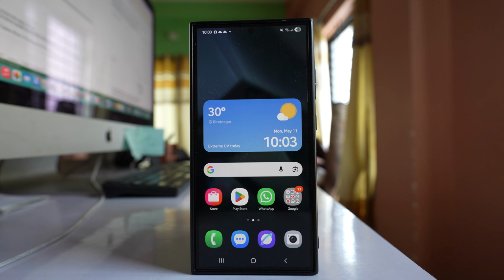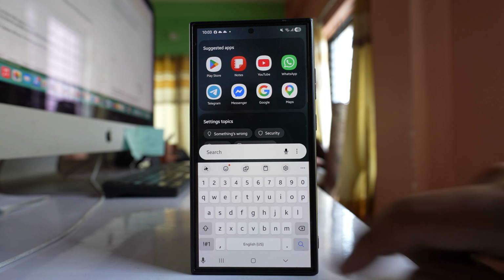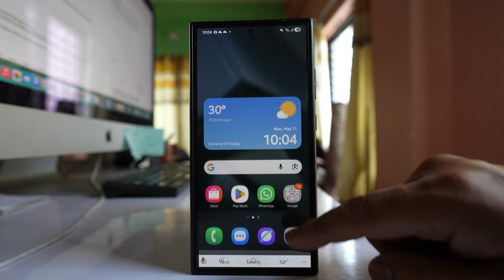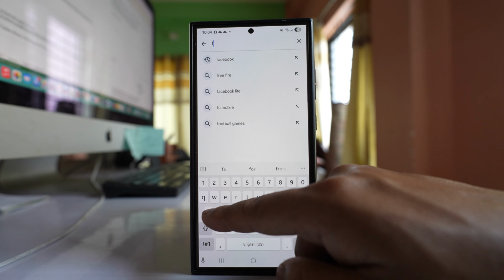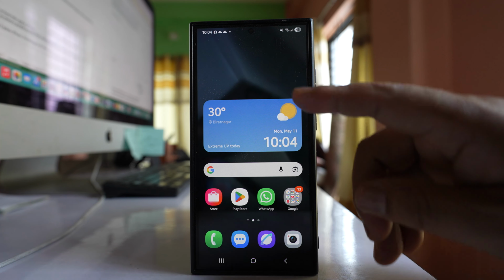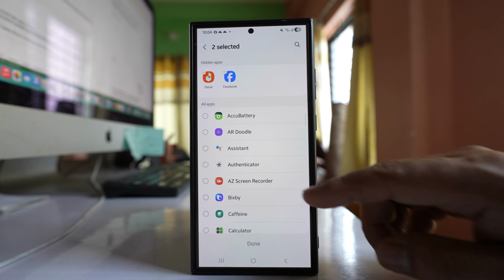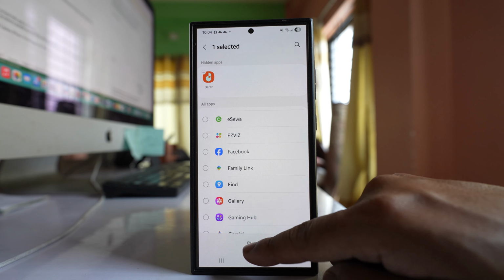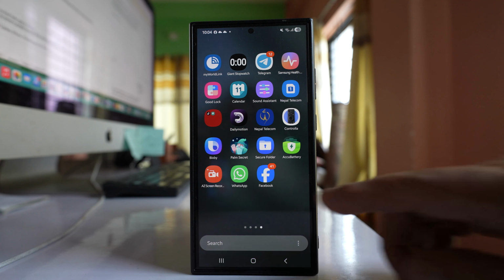Why Do Apps Only Open From Play Store But Not Home Screen or Search? — Fixed!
Is your app opening fine from the Play Store but NOT from your home screen, app drawer, or phone search? You're not alone! In this video, I'll show you exactly why this happens and how to fix it in just a few simple steps — no technical knowledge required!

What You'll Learn:
✔ Why apps won't open from home screen but work on Play Store
✔ How to fix apps not launching from app drawer or search
✔ Fix missing or broken app icons on Android home screen
✔ What causes this bug and how to prevent it in the future

This Fix Works For:
🔹 All Android phones — Samsung, Xiaomi, Realme, OnePlus, Oppo, Vivo, Poco, Motorola & more
🔹 Android 10, 11, 12, 13, 14, and 15
🔹 Apps like WhatsApp, Instagram, YouTube, Facebook, Chrome & any other app